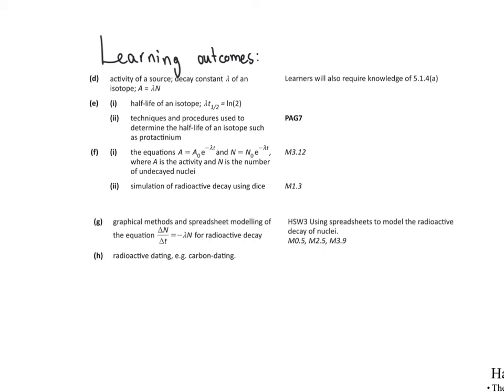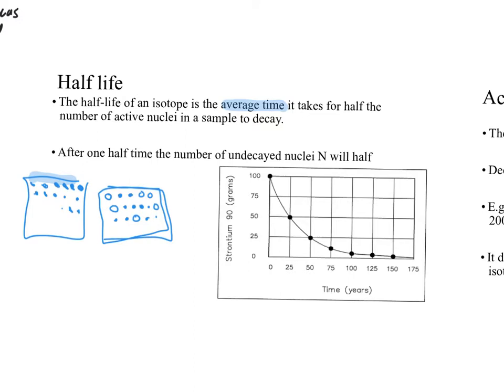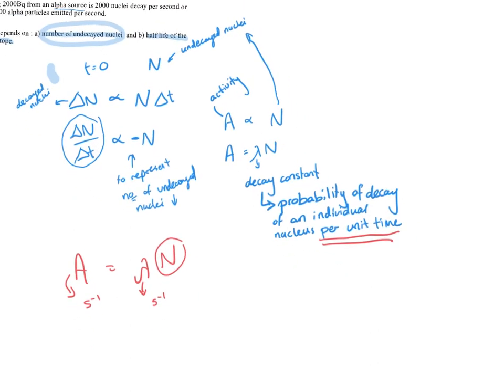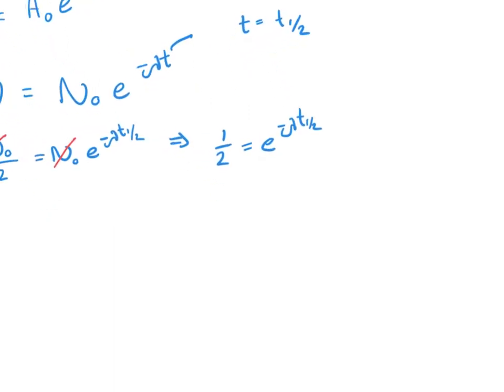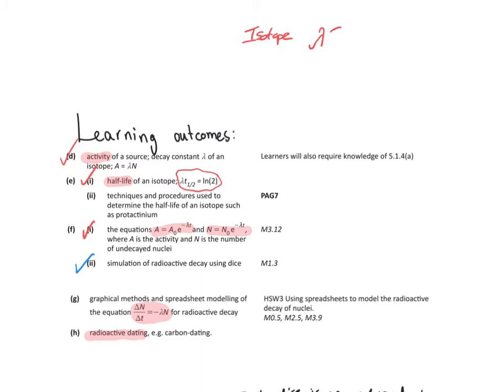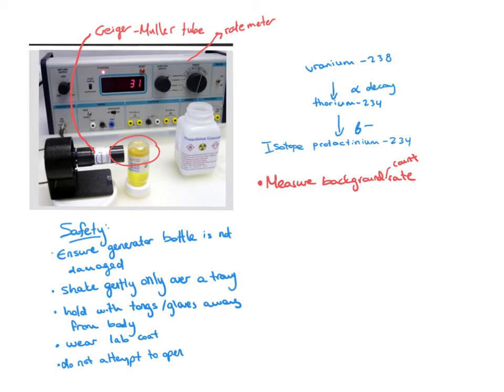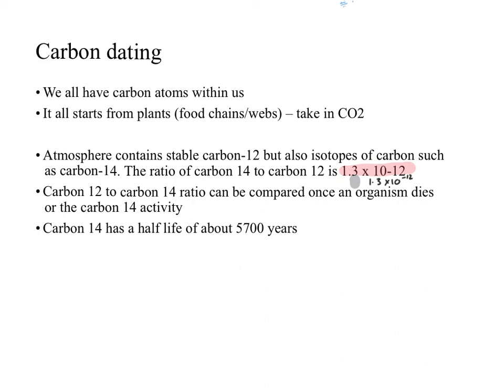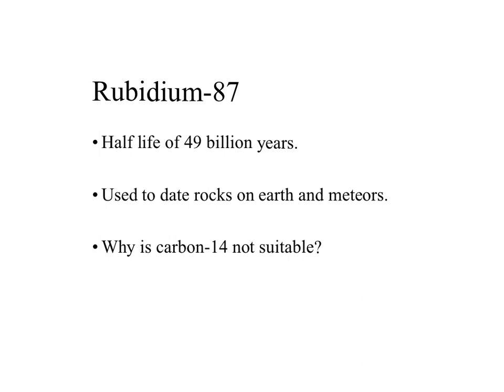Chapter 25 Radioactivity lesson 2